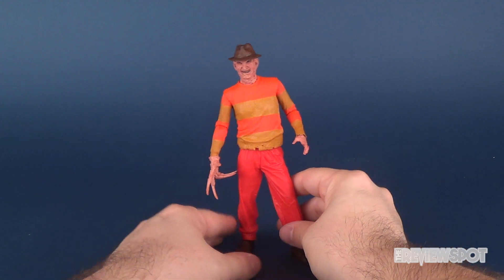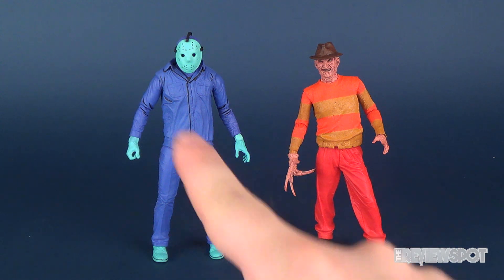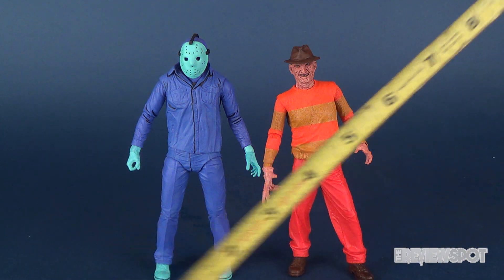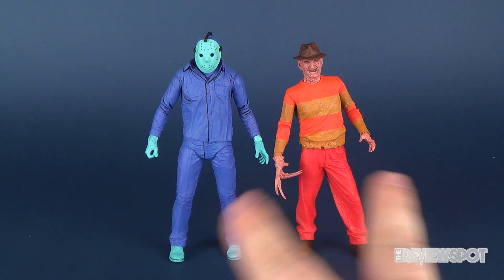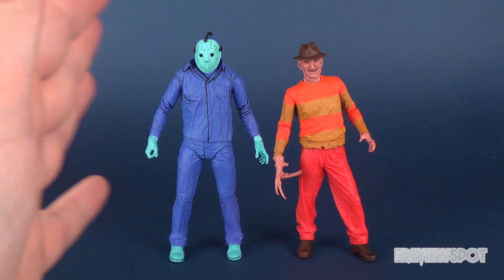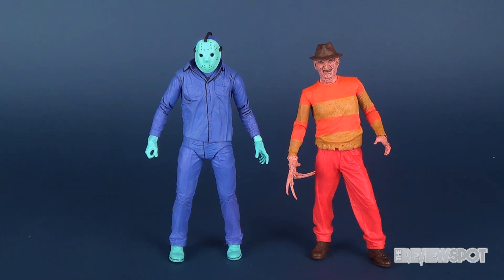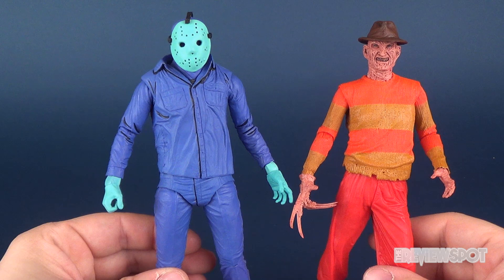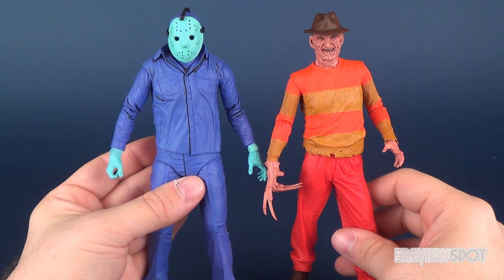Comparing the NECA NES Jason Voorhees and NECA NES Freddy Krueger | Video Review